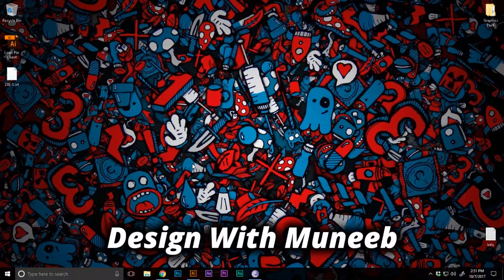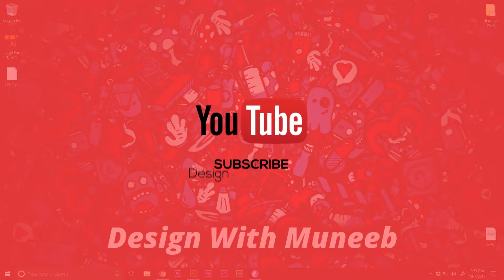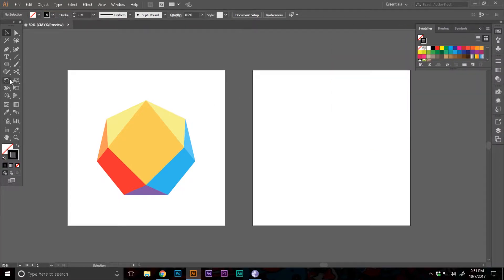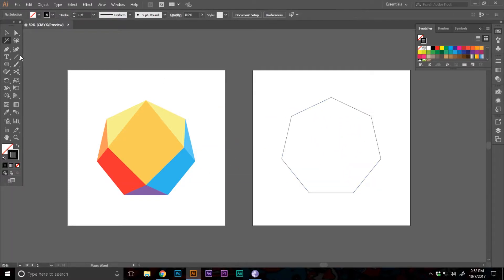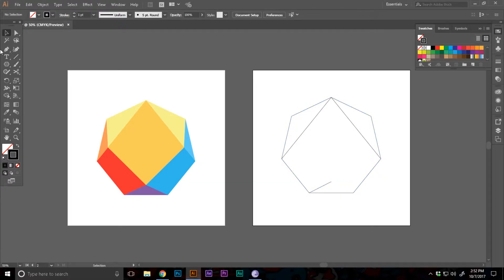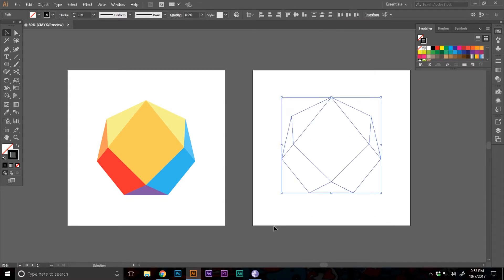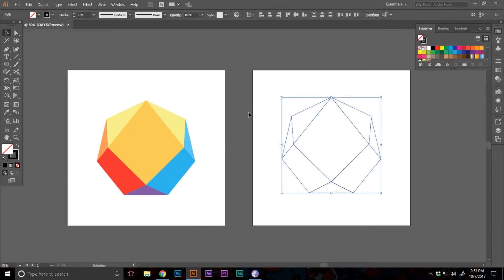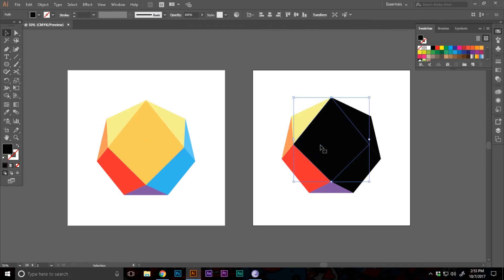How To Design 3D Logo In Adobe Illustrator | Prism Logo Design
Today, let's take a look at how to design 3d logo in Adobe Illustrator.

Hey everyone! Welcome back to another graphic design tutorial where I'll show how to design logo in Adobe Illustrator.

❓ If you have a topic you want me to make a video about use AskMuneeb in the comments.

Gears and equipment used while producing:-

Samson GO USB Condensor Microphone

All video post processing done using Adobe Premiere Pro and audio post processing using Adobe Audition.

  Monday,
  Wednesday,
  Friday

📹 Intro and Outro are both done by me in Adobe After Effects